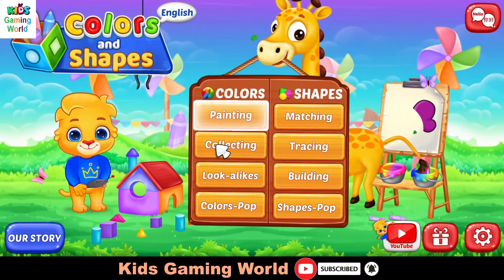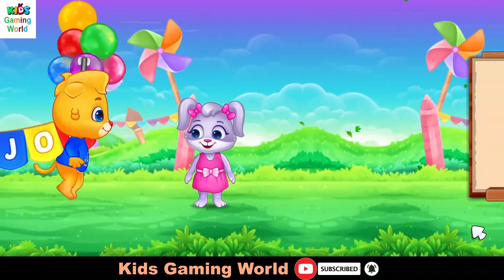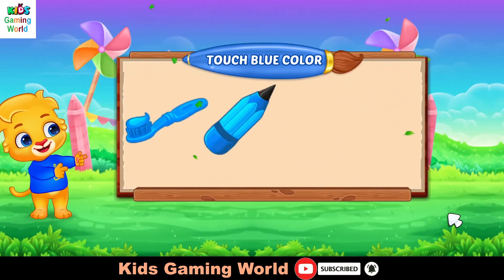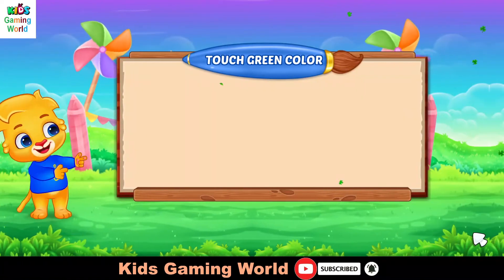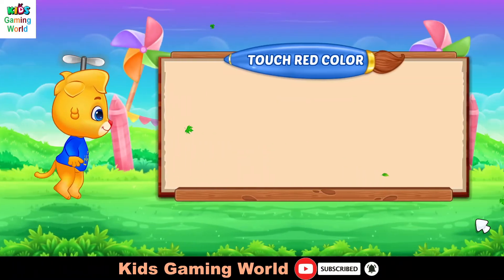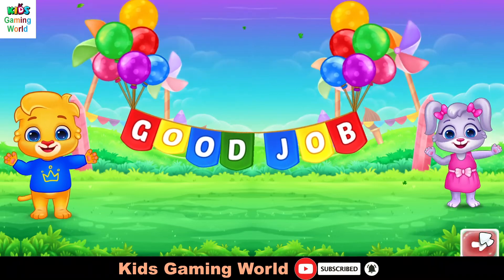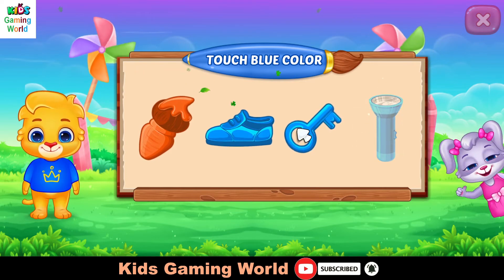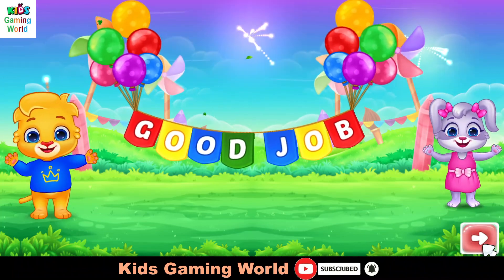Colors Collecting Games || Colors and Shapes : Coloring Games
Color and Shape focuses on basic tracing, matching, and building skills kindergarten kids need to train. It features a number of unique mini-games designed to increase a child's ability to recognize and match shapes, identify and pair up colours, and even solve puzzles through simple touch screen interactions. It's incredibly easy to use and provides a fun learning environment kids will love.
Colors & Shapes - Learn Coloring For Toddler Kids is a great learning experience for toddlers, preschoolers, kindergarteners, and children of all ages. Parents will appreciate the customizable difficulty settings. Kids will have a great time learning to recognize different colors and shapes, completing all of the mini-games, and earning sticker rewards!